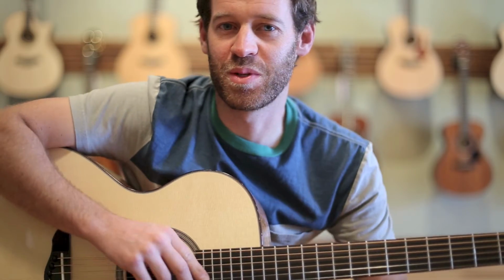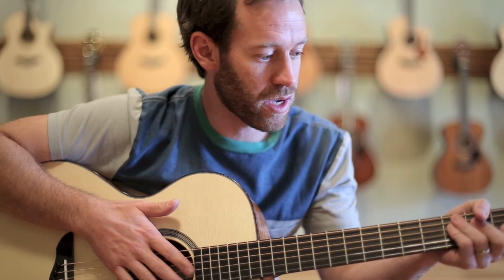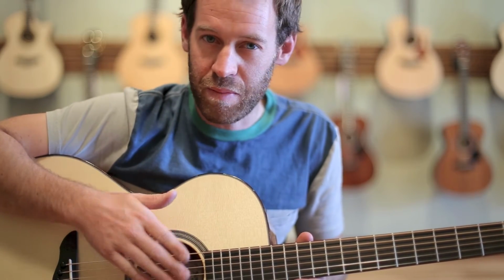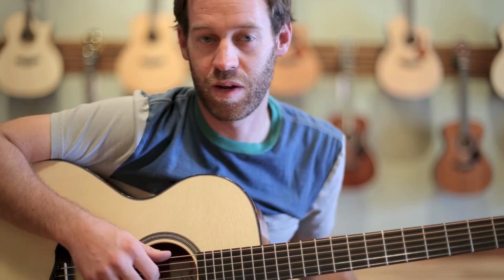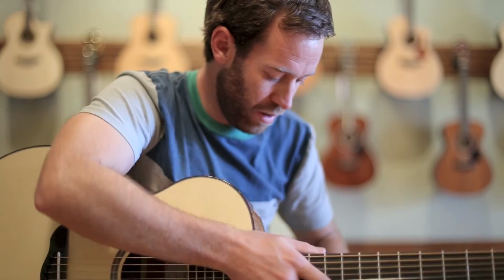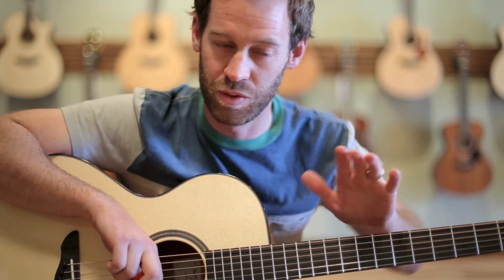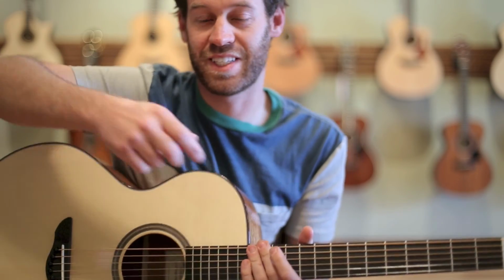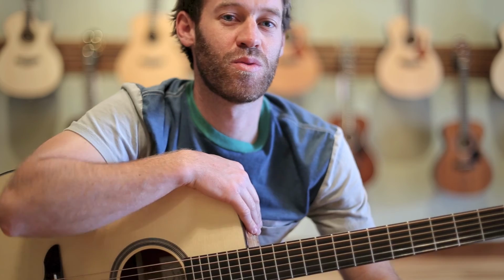Northwood M70-MJ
All Shoreline guitar videos are recorded with simple microphones and no added effects, compression, or processing of any kind. They are best heard using good headphones.